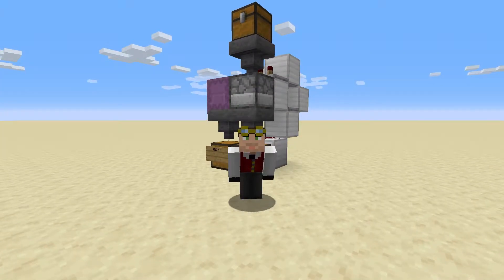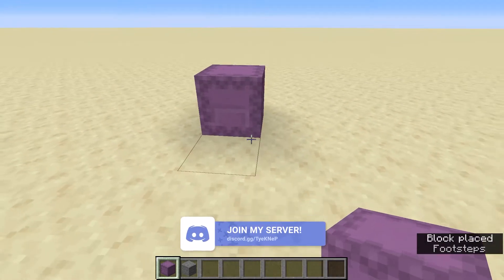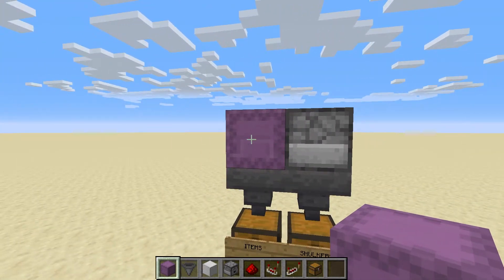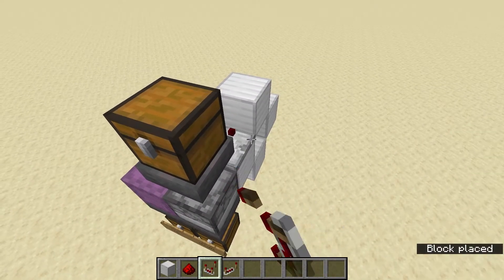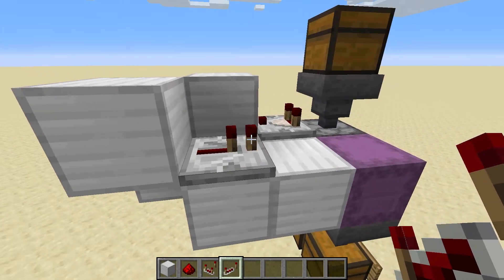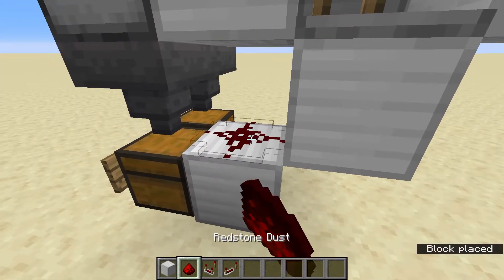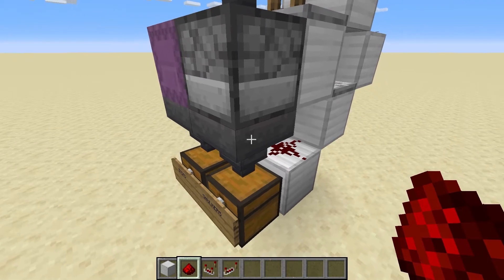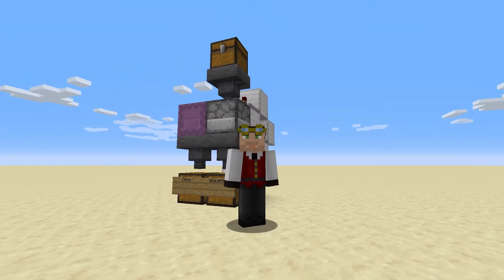Redstone Tutorial | EASY SHULKER BOX FILTER! | 1.16.4 tinker77 minecraft 1.16.4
Today is another redstone tutorial.  I will show you how to build an EASY SHULKER BOX FILTER!  This uses a simple game mechanic with shulker boxes to determine which chest to go to.

Redstone Tutorial | EASY SHULKER BOX FILTER! | 1.16.4 tinker77

RedstoneTutorial minecraft 1.16.4 dropper clock redstone clock minecraft redstone clock